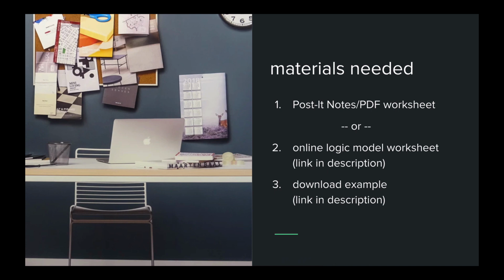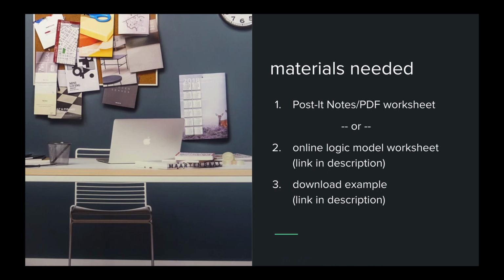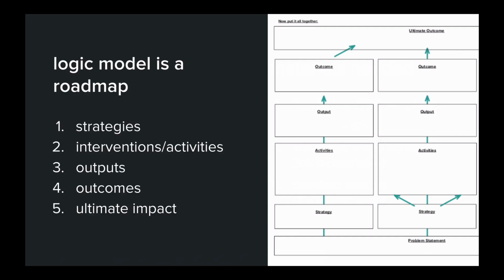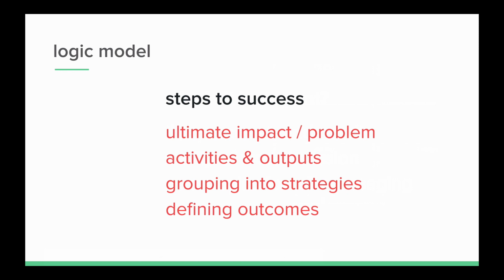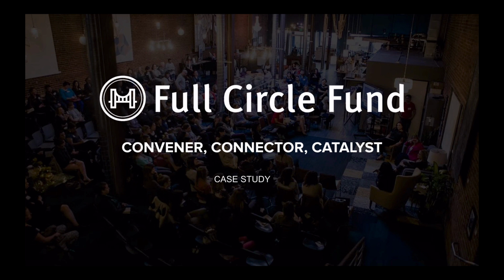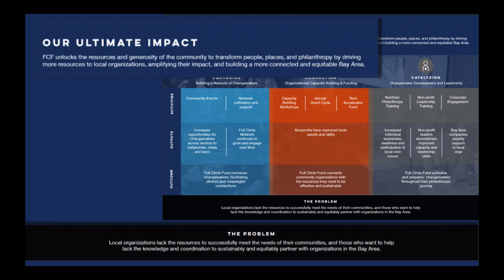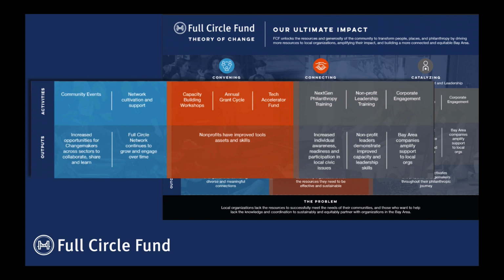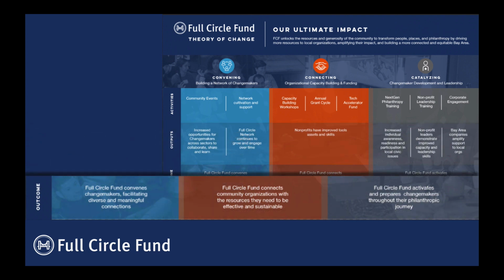Building a Nonprofit Logic Model - Getting Started (Part 1 of 5)